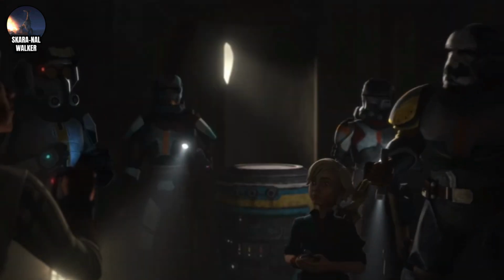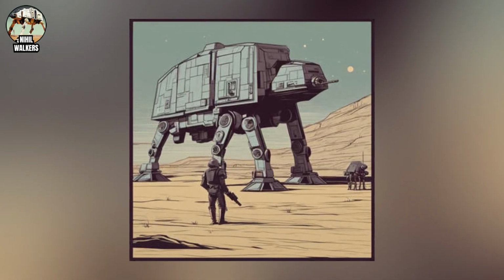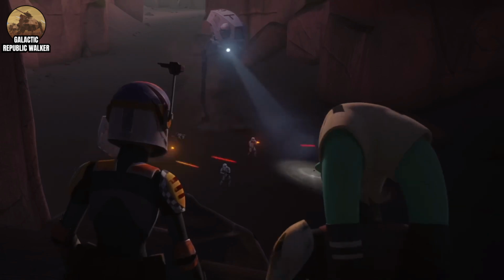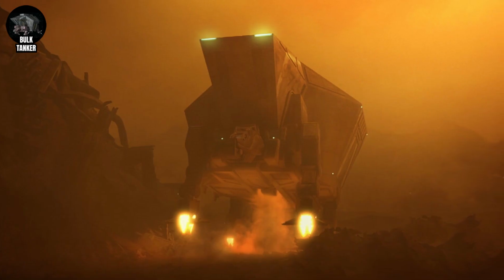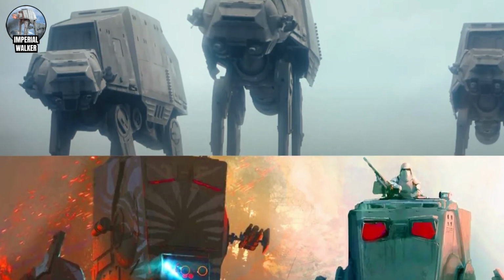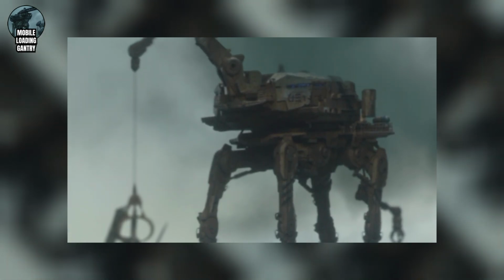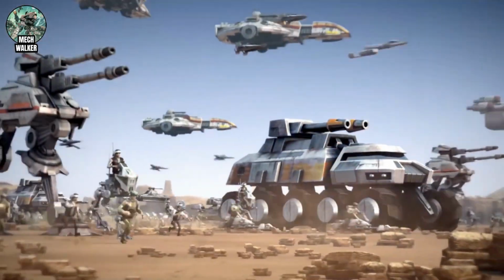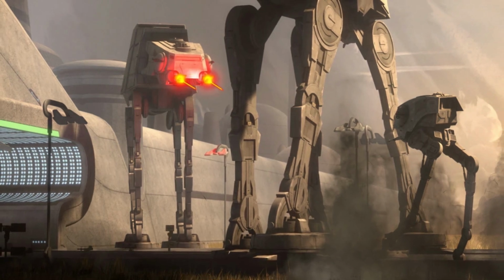Every Star Wars AT-WALKER Type Explained in 11 Minutes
From towering war machines to repurposed construction giants, walkers have left massive footprints across the galaxy. In this video, we journey through Star Wars history to explore 10 of the most unique walkers—each one showcasing the evolution of technology, military strategy, and design across eras.

Starting from the ancient days of the Old Republic to the reign of the Empire, and finally to the rise of the First Order, these mechanical beasts have played pivotal roles in both ground assaults and galactic lore. We'll take a closer look at fan favorites like the AT-AT and AT-ST, lesser-known models from Clone Wars and Legends, and even some experimental prototypes that never saw mass production.